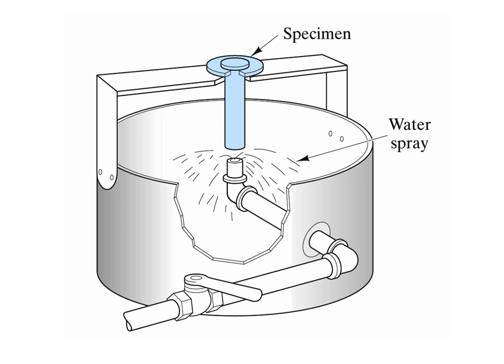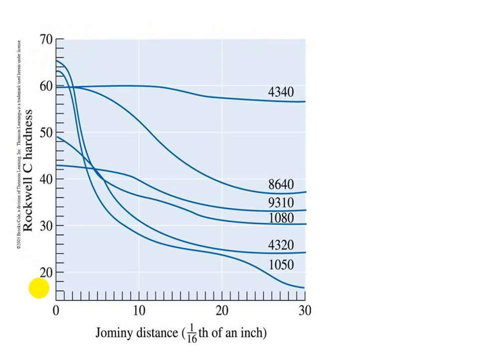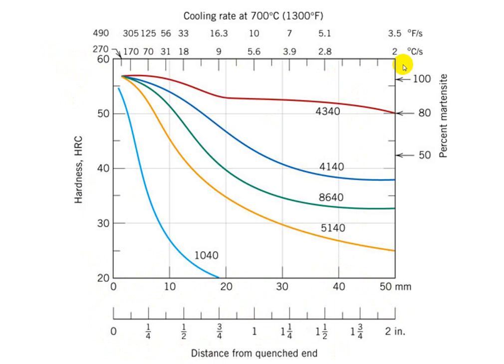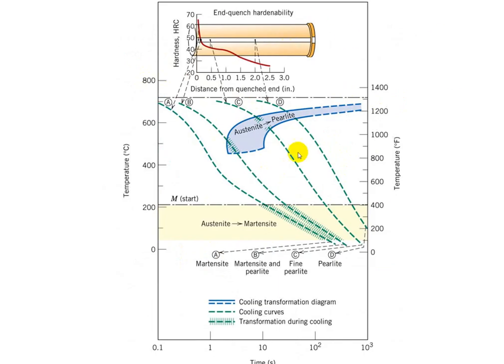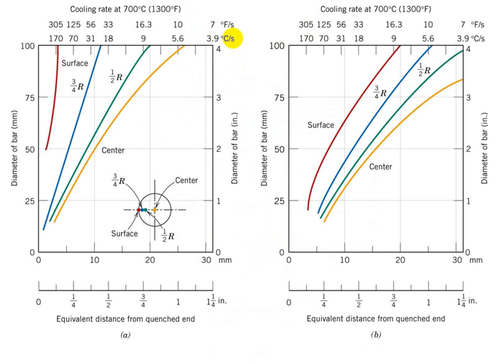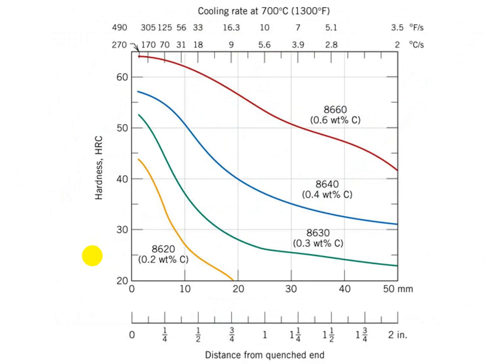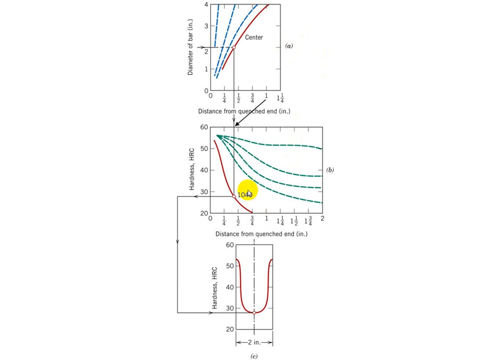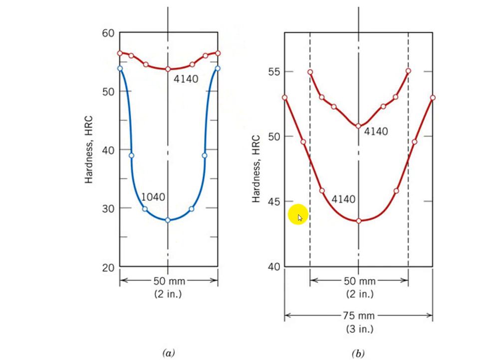Hardenability ENGR 376 (Dr. Ray Taheri )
Hardenability, Jominy charts, Hardness, Dr. Ray Taheri, UBC